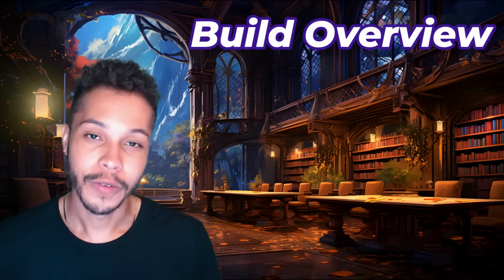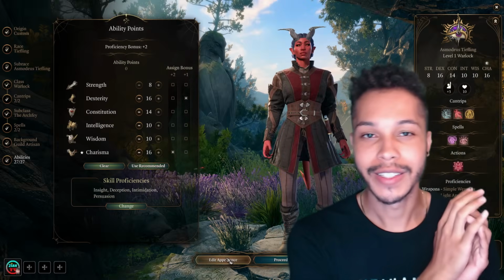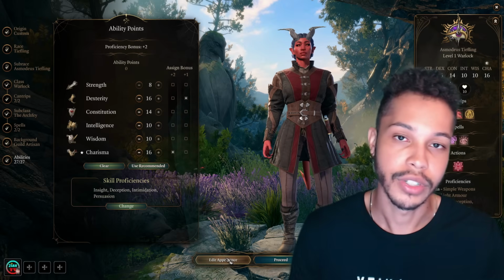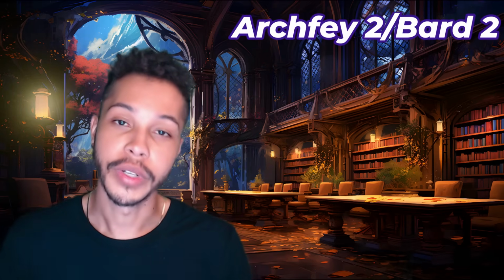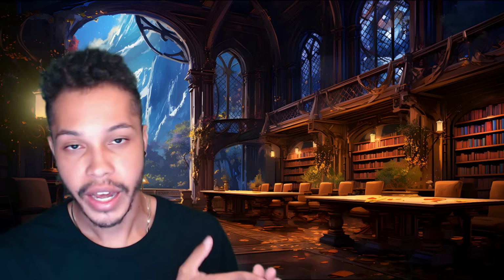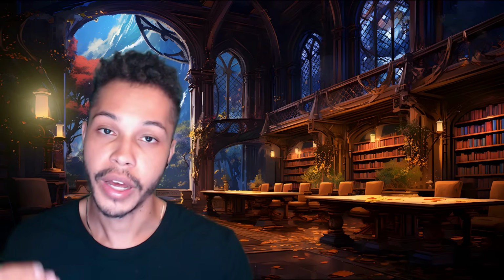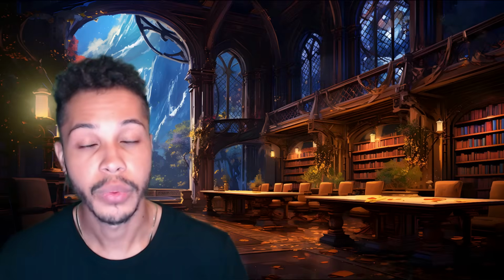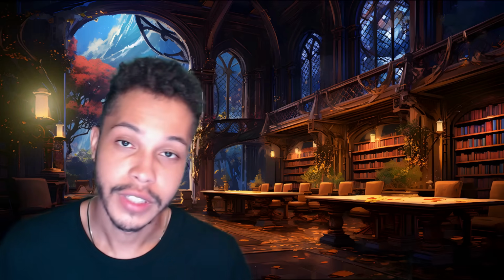THE SUCCUBUS! Bard/Warlock Baldur’s Gate 3 Build Guide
Welcome to my comprehensive Baldur's gate 3 build guide on a build I like to call "The Succubus." This multiclass build is designed to be thematic and combine the insane crowd control of a bard with the raw damage output of a warlock! I really hope you enjoy this build guide and let me know what other builds you'd like me to cover in BG3!

Timestamps:
0:00 Intro
0:27 Build Overview
1:46 Character Creation
2:32 Warlock 1
5:10 Warlock 2
6:45 Warlock 2/ Bard 1
8:04 Warlock 2/ Bard 2
8:37 Warlock 2/ Bard 3
10:17 Warlock 2/ Bard 4
11:17 Warlock 2/ Bard 5
12:51 Warlock 2/ Bard 6
14:08 Warlock 2/ Bard 7
15:00 Warlock 2/ Bard 8
15:43 Warlock 2/ Bard 9
16:17 Warlock 2/ Bard 10
17:51 Equipment
18:37 Build Recap
20:18 Outro